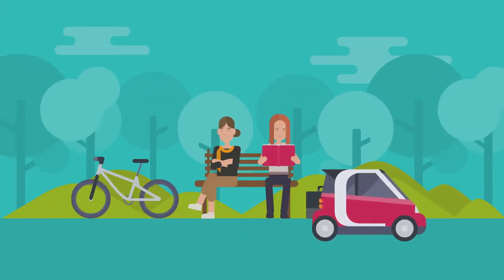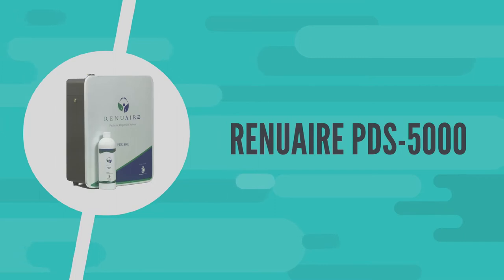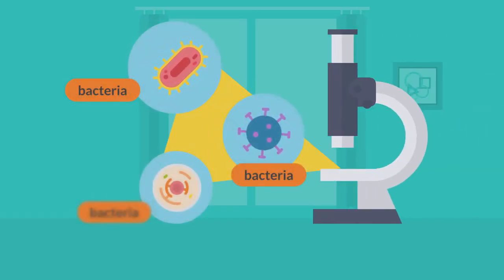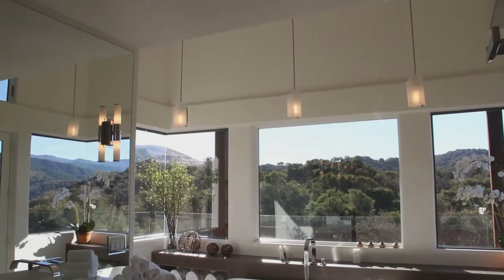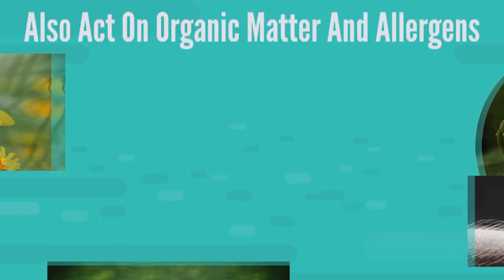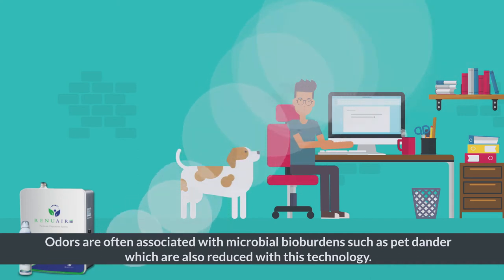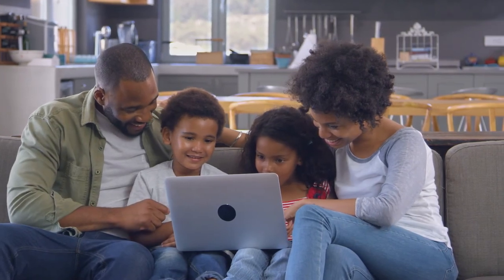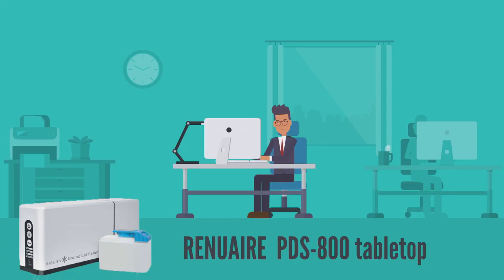RENUAIRE Probiotic Dispersion System PDS 5000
Make your home environment healthier by ensuring cleaner living areas...cleaner surfaces and cleaner air with the use of liquid probiotics.
Breathe easier now with the New ReNUaire Probiotic Dispersion System PDS 5000!